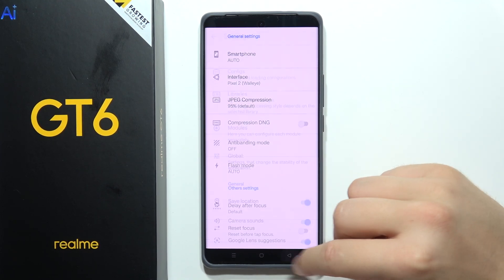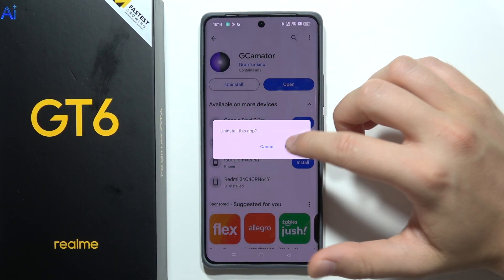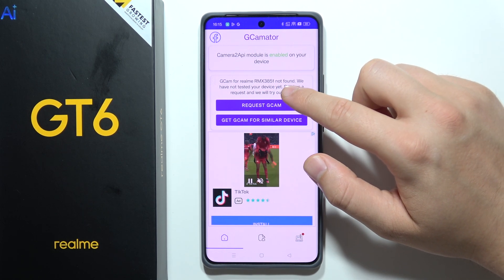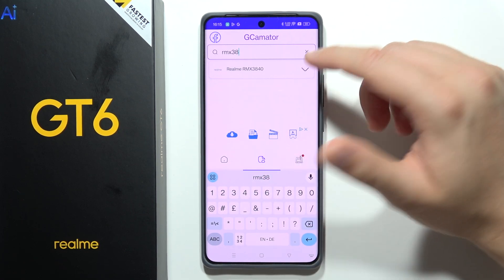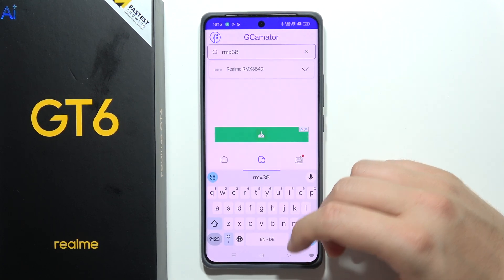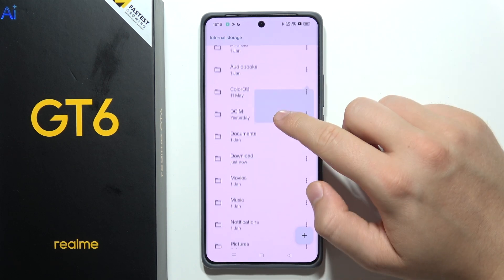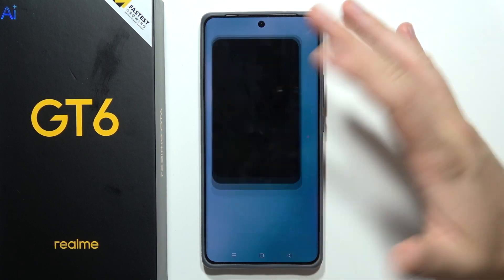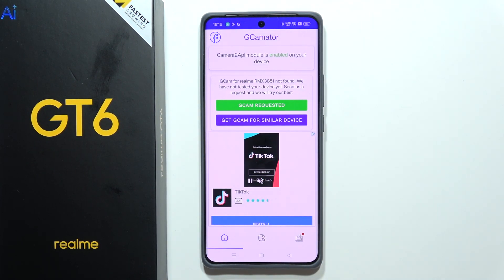Realme GT 6: Install GCam (Google Camera)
Install GCam (Google Camera) on your Realme GT 6 using the GCamator app from the Google Play Store effortlessly! Learn how to enhance your photography experience with Google Camera. Follow simple steps to download and set up GCam using GCamator, unlocking advanced camera features on your Realme GT 6.

If this video tutorial for the Realme GT6 wasn't clear enough and you still have questions, please leave them in the comments. I'll do my best to respond as soon as possible.